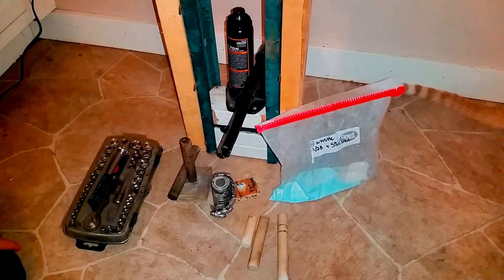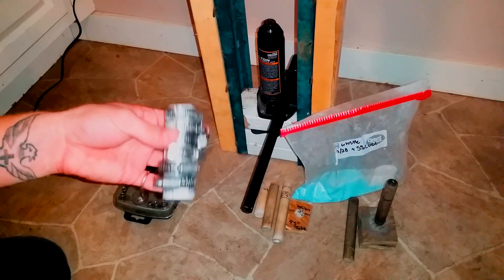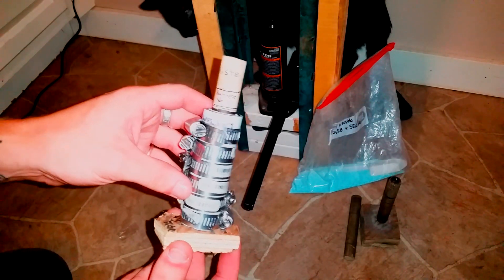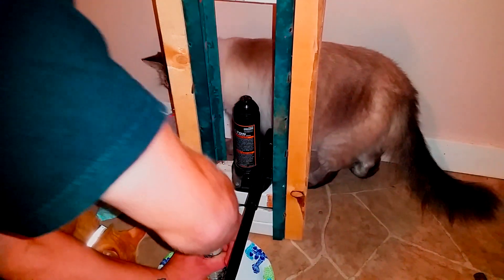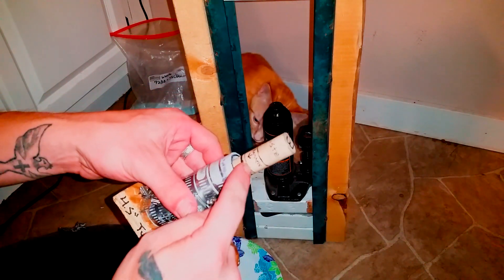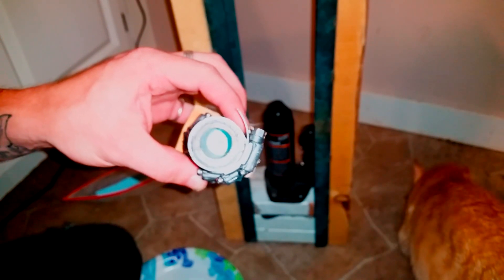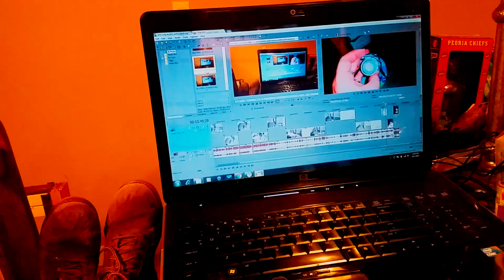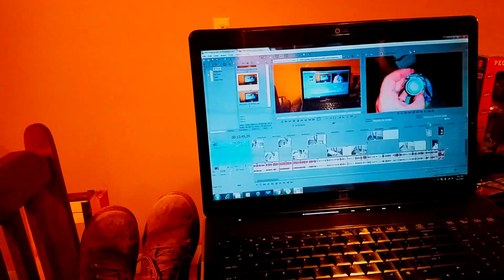Whistle Rockets 101: The Basics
I'm sure I missed things here and there, but this is an introduction to whistle rocketry.